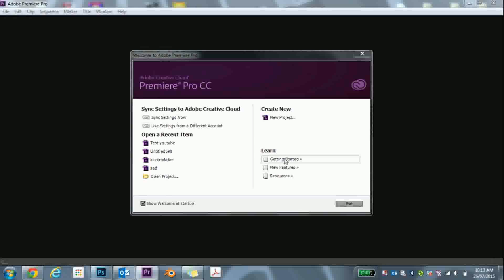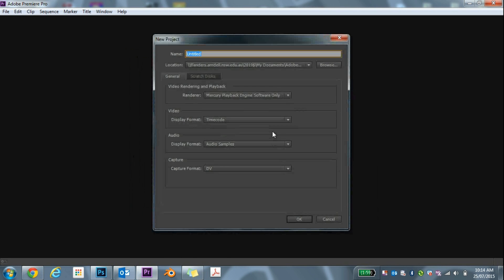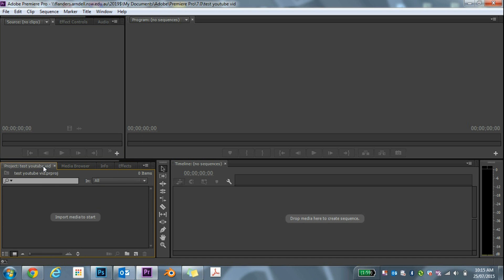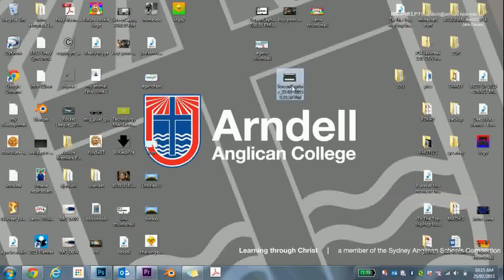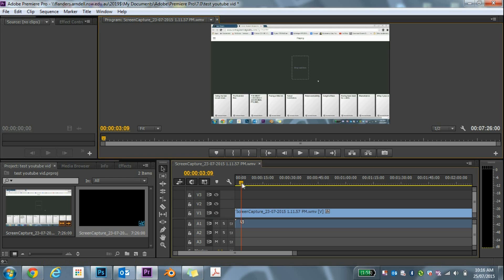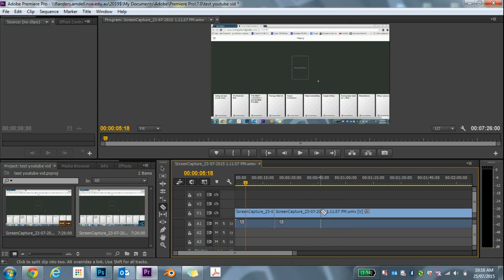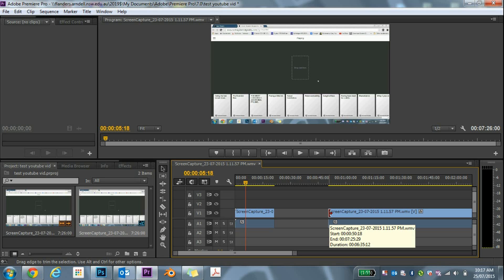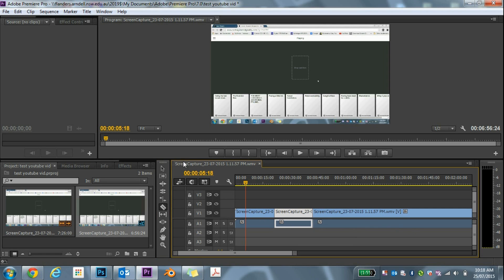Adobe Premiere Pro: how to split/cut audio and videos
thank you guys and girls for watching!!!

ENJOYED MY VIDEO???

i do:
gaming
DJ mixing
tutorials
funnymoments
challenges
random videos
vlogs

ps4: QWIKSC0P3L34G3ND

msg me for a partnership

games i play:
destiny
farcry
gta 5
ios games
and more...